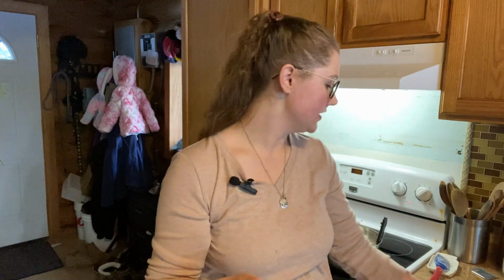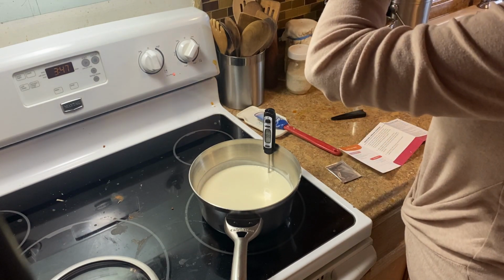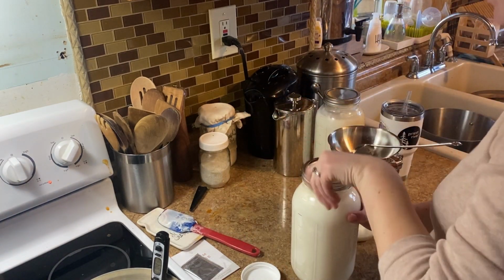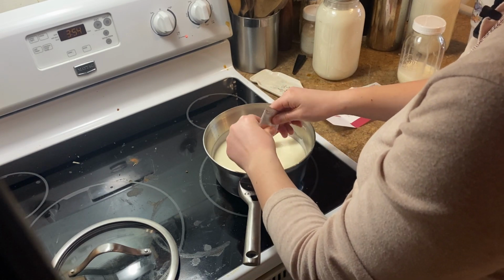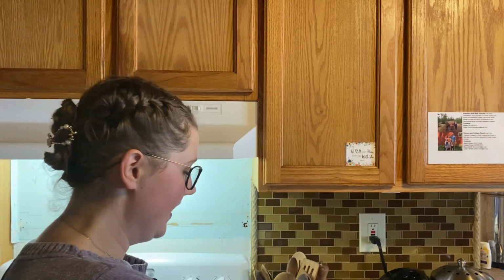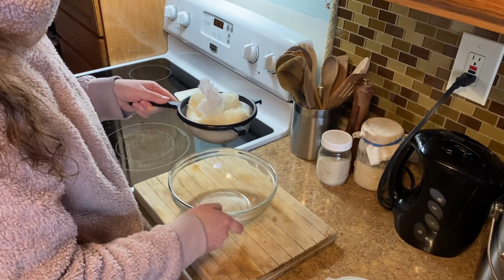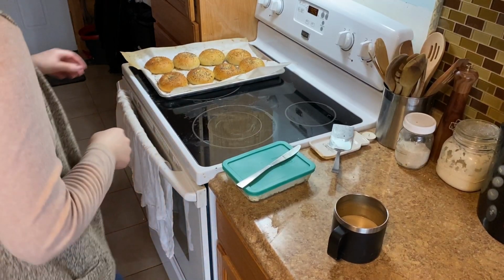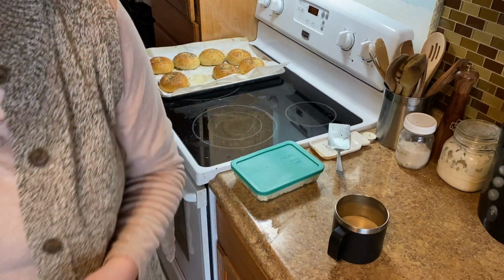Heavenly Hills Homestead: Homemade Cream Cheese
Hey friends! So today I’m making cream cheese from scratch. Yep! Good ole’ cream cheese perfect for topping bagels and other recipes. I’m making a raw milk version to retain all those raw milk benefits.

I got my cream cheese culture through Azure Standard and I am very pleased with it! You can find it here;

As always I hope you really enjoyed this video—I know I enjoyed eating this fresh cream cheese! I would love to hear if you’ve done any homemade dairy products before and what you’d like to see on this channel in the future. Until next time—welcome to the homestead 🏡

❤️Ashley❤️